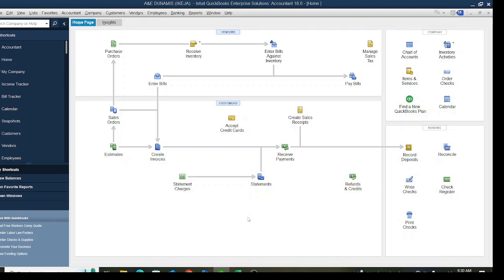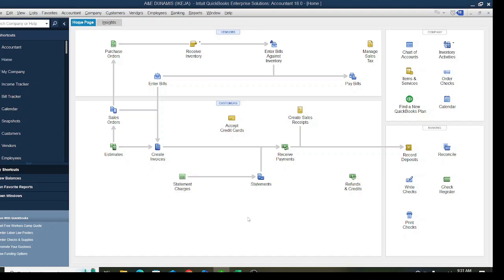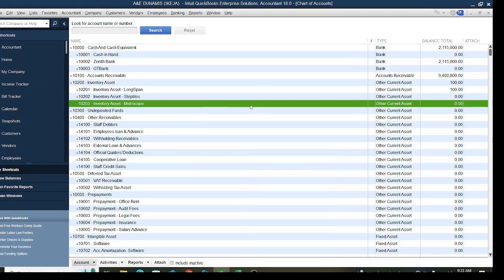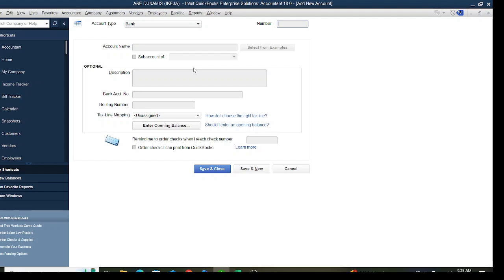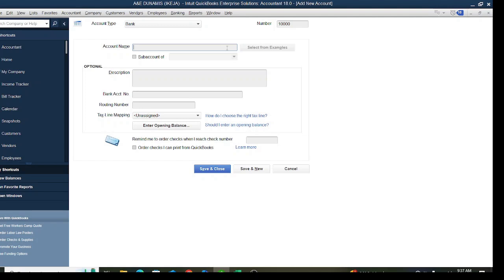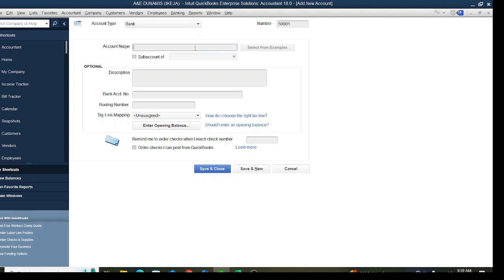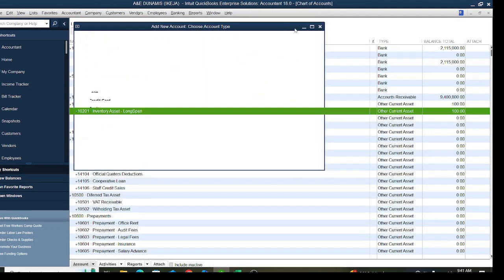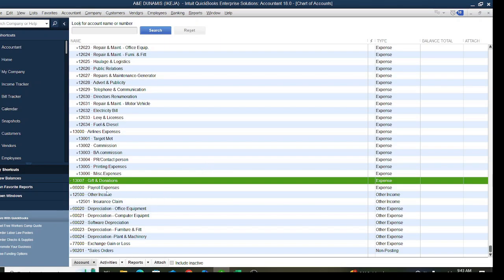How to Create Chart of Account in QuickBooks Desktop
Learn to create Chart of Accounts professionally to prevent from getting wrong report

What you'll learn in this video:
🔹What is chart of account
🔹How to generate chart of account no
🔹How to create chart of account main account and subaccount